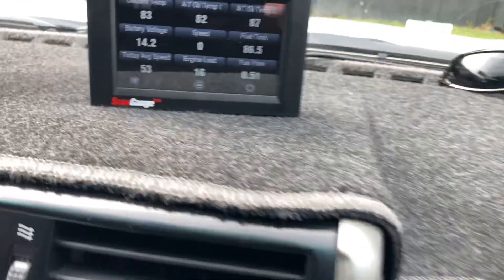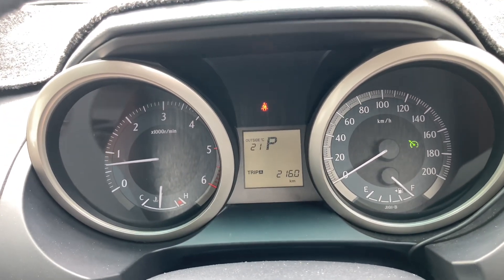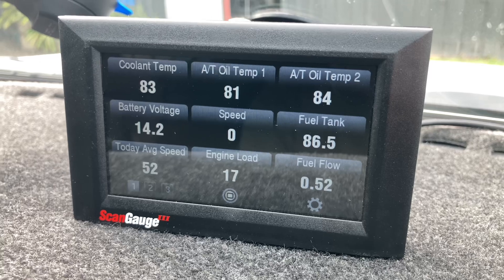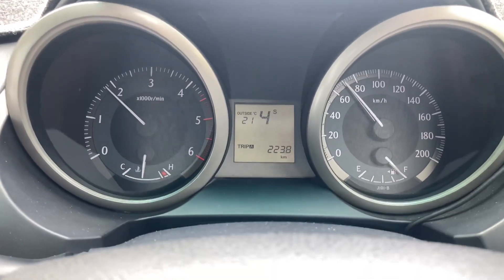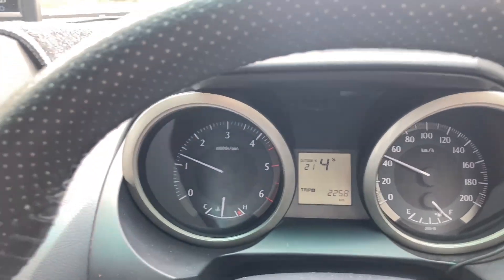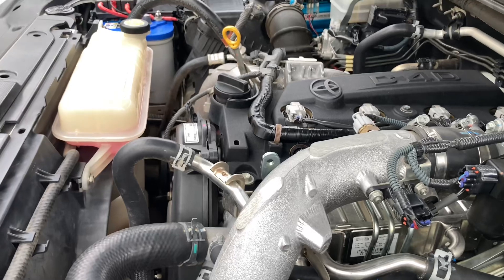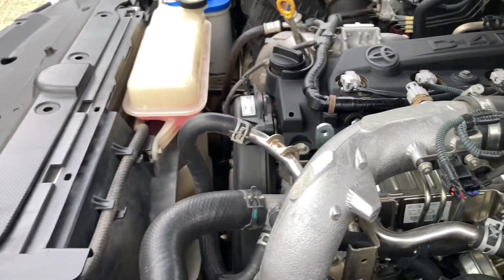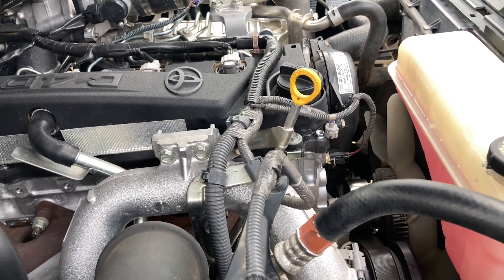CHECK your thermostat to see if you’re COOKING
Check it before you cook it! Their traditional way was to remove the thermostat and put it in hot water and turn the kettle on with a thermometer in there and see when it opens and how far but these are difficult to get to if you’re gonna take it out you’ve done the work you might as well. Just replace it for the value of the thermostat, but please only use genuine because they are very good and very reliable.